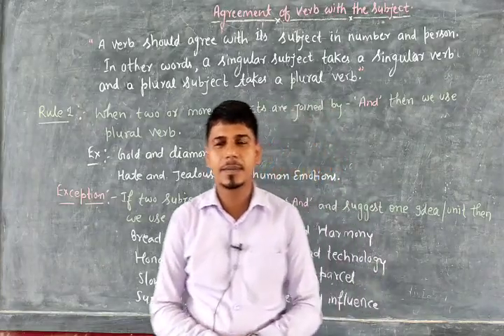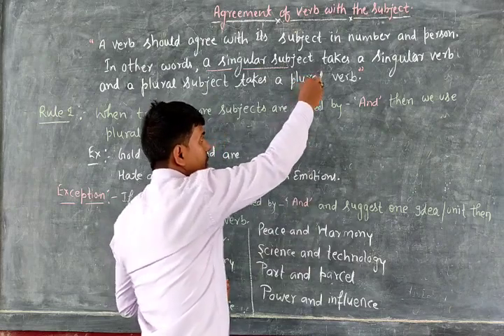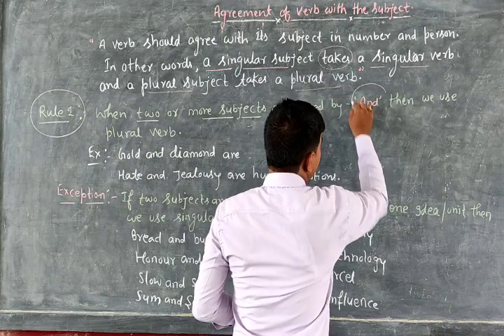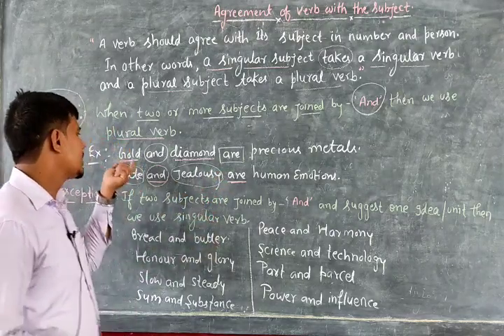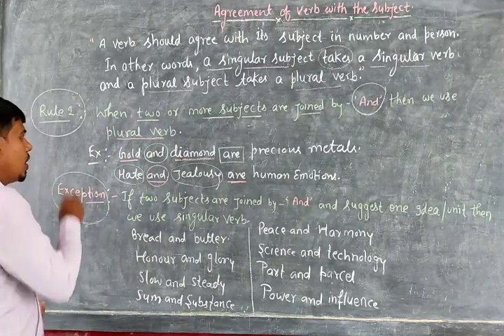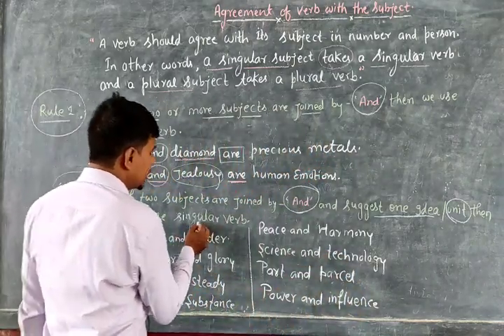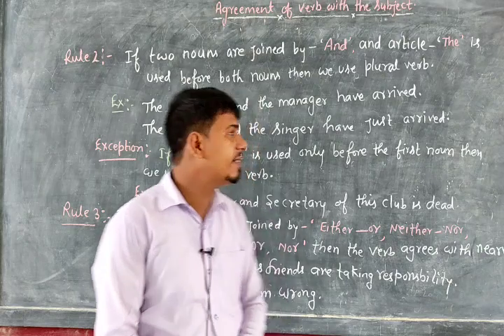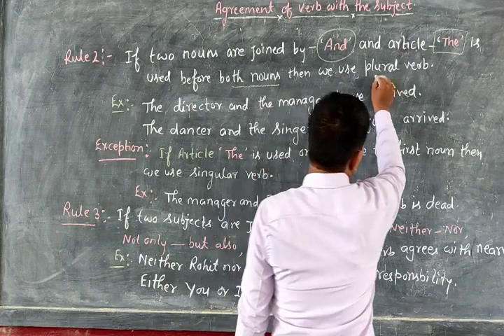Subject verb agreement by Jay sir